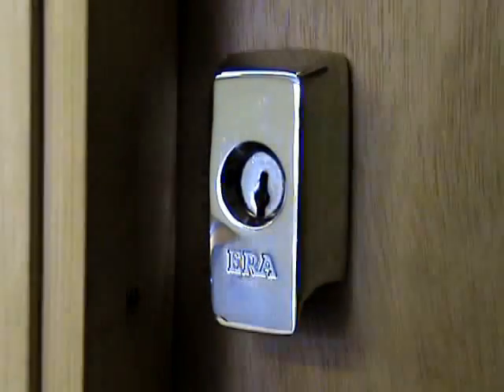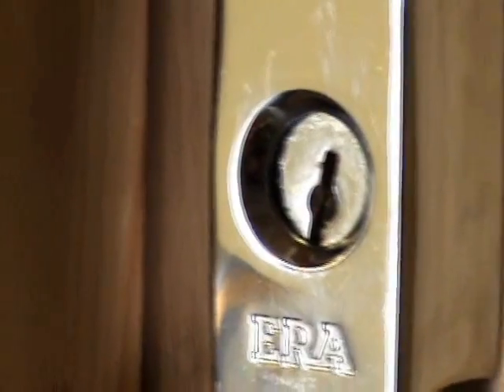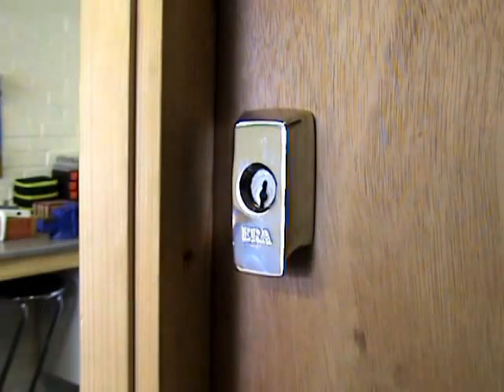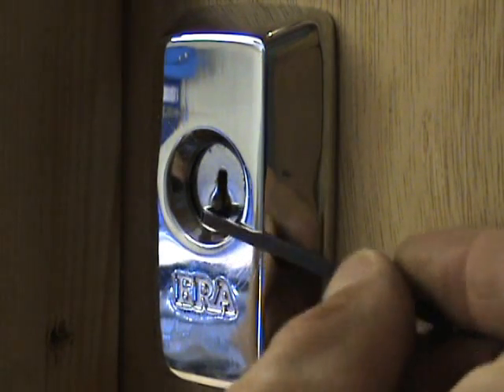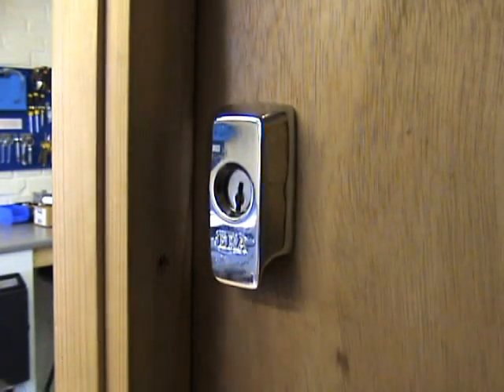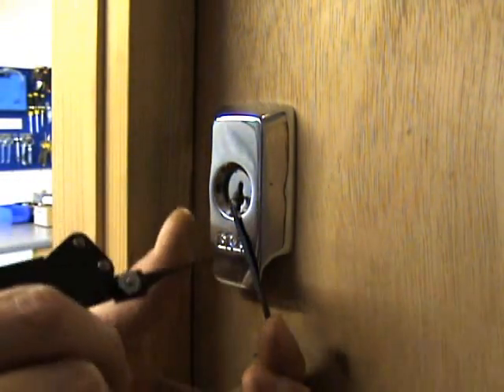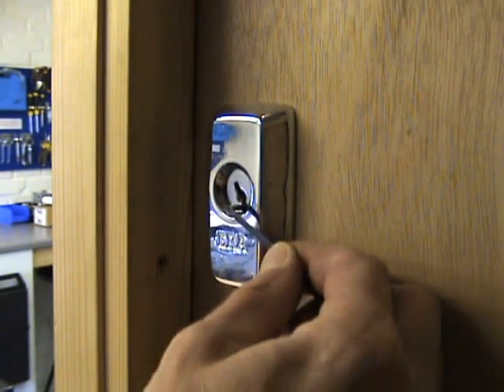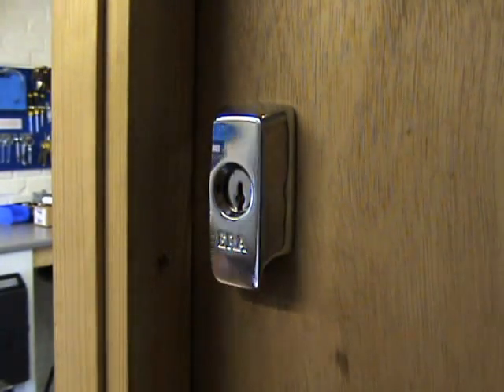ERA BS Rim Cylinder Picking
Lock Picking and Manipulation demonstrations.